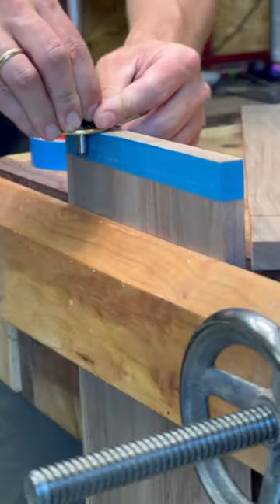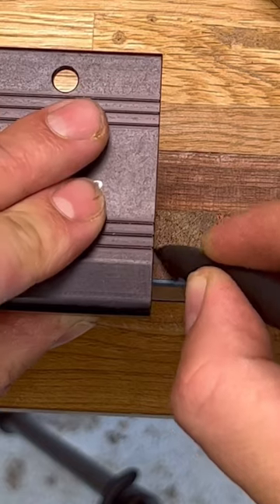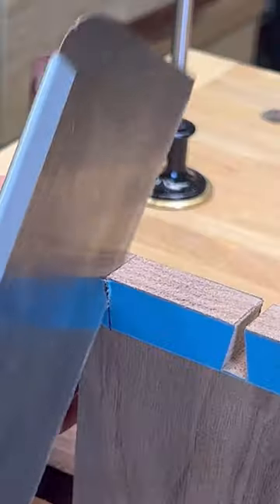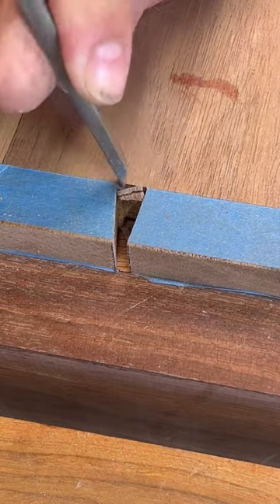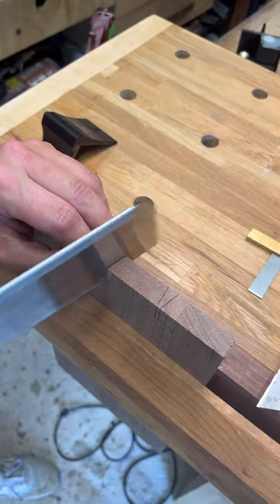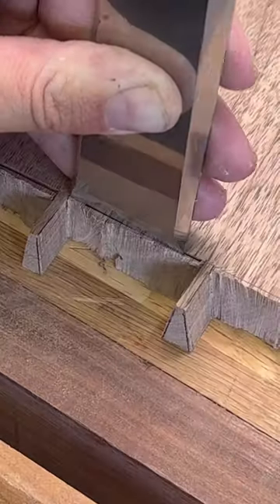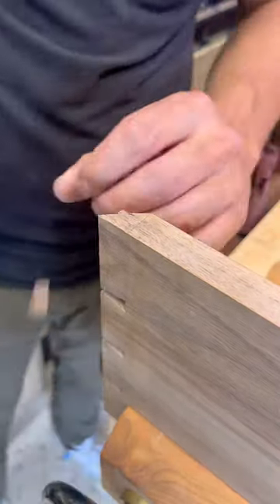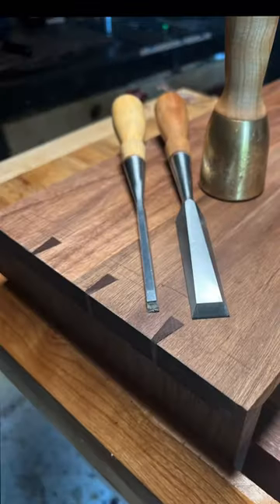‼️my process‼️ of miter dovetail joints!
In this video, I will explain how I make my mouth hurt dovetail joints maybe not perfect but it works for me. I do get the result that I want. ￼